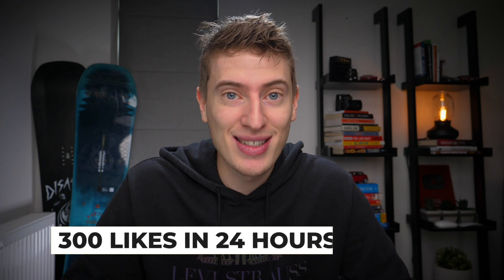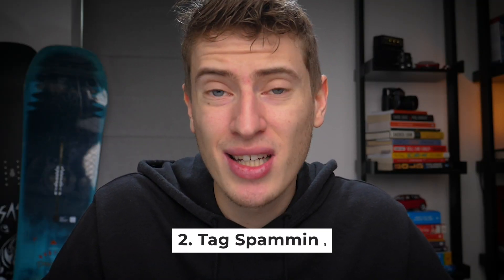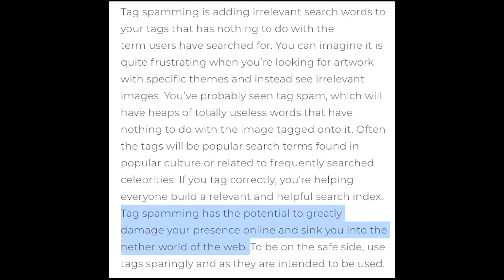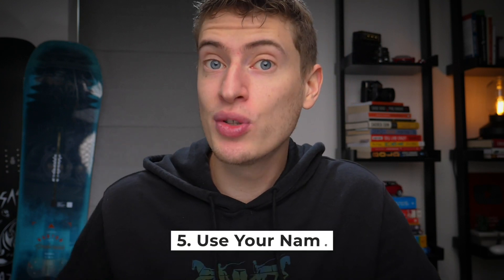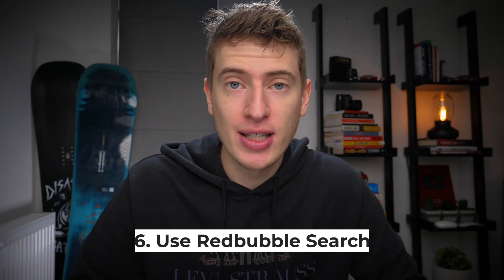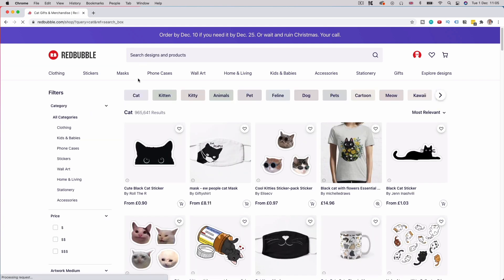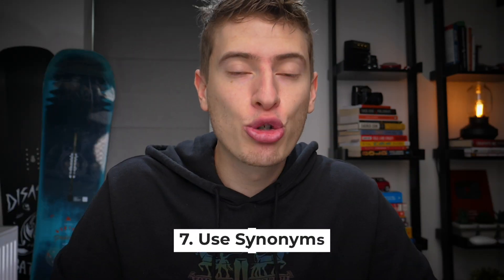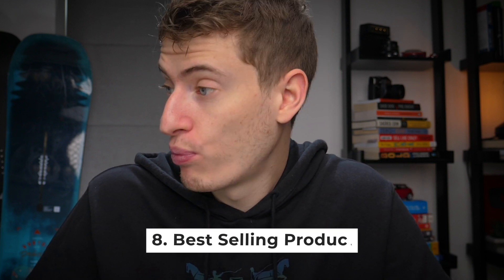Redbubble Tags Strategy for MAXIMUM Sales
8 Things You MUST Know About Redbubble Tags If You Want To Get Sales
Redbubble tags are the most important element to getting noticed on Redbubble. It's how you end up the search and it's how people find you to eventually buy your products.
The better the tags are done the more products you will sell and this will allow you to show higher in the search terms on Redbubbles Algorithm.